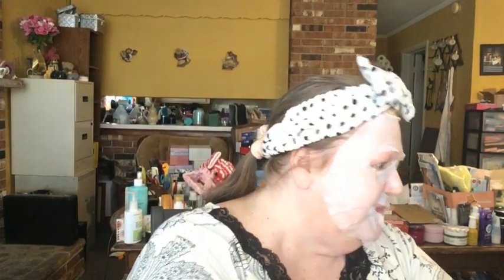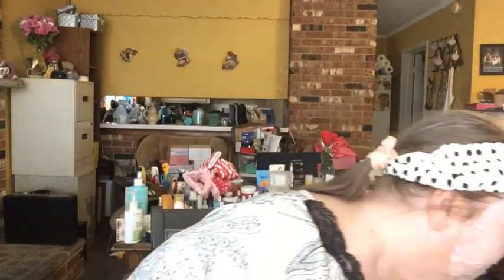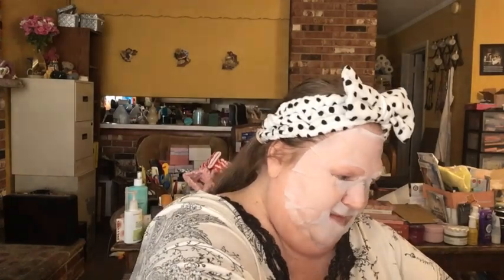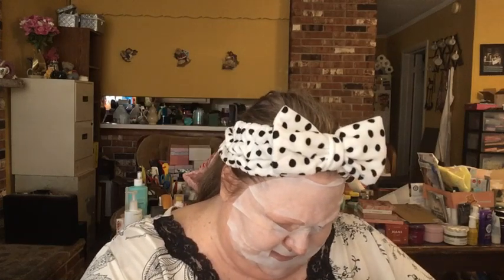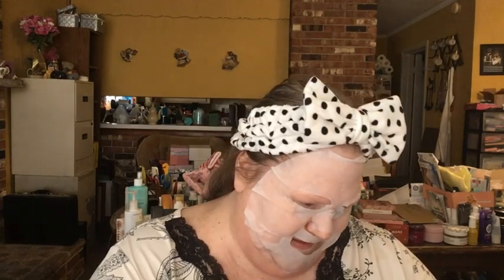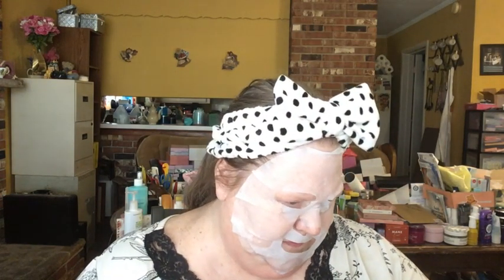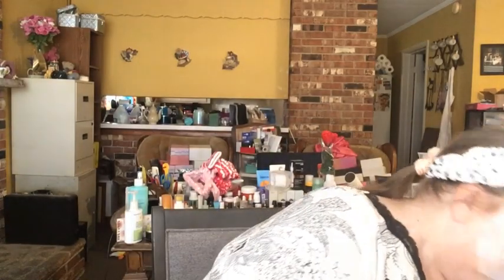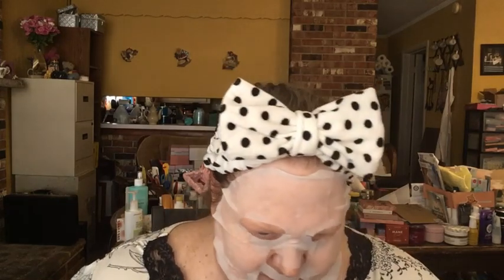facemaskfriday with Chelsie! 12-22-23 JOY!! Ipsy Glam Bag!!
Hey everybody!  Between the SPA LIFE mask and my glittery Ipsy Bag, I'm bringing my thoughts on Christmas JOY.  The safety seal on the eyeliner was broken off camera to save a little bit of time, to help me keep my video time down today.  I know you all are so super busy, and we are all guarding our time to focus on our priorities, but  I do want to share that once I smudged out the eyeliner, the silver in the black showed up much better, and you may be able to see that on my hand.  I will come back and use the eyeliner in a look really soon so you can see how it looks on the eyes.  I hope you all have plans to share your Christmas with someone you care about.  Have a blessed Christmas Holiday and TFW!!  xoxo

@TEATimeAdventures  - Thank you for the lovely mask!  🎄🦌🌟🤩

Now you can opt in for a FREE GIFT for one Month as a member, just use this link and let me know when you've done it and I'll add you to my list.  I get to give 5 gifts per month!

🎁You must be publicly subscribed to me (and all others if this is a Collab entry) on YouTube AND follow me on Instagram, leave an appropriate comment with the secret word, have a US address and be 18 years old.
🎁Have a YouTube account for a minimum of one year with your profile pic displayed in the little circle on your YouTube Home Page and your IG page.
🎁Only one entry per person, per household allowed, no dupes or fake accounts.  I reserve the right to discard any entry that I suspect is cheating.
🎁YouTube is not responsible for any giveaway, and I paid for all these products myself or got them in subscription boxes.  I cannot be held liable for any allergic reaction from any product.
🎁Once the giveaway ends, I will post the winner on my Community Tab within 1-2 days.
🎁The winner will have 48 hours to claim their prize in the comments of the post.
🎁Once the package is in the mail, the Post Office is responsible for the timely and safe delivery and if there's anything that is damaged, lost or stolen, I cannot replace the item(s).

I'll be posting these on Saturday during the month of December and there will be 5 winners, one for each week!  Follow my rules listed above and I'll be announcing the weekly winner in the following week's video, posted on Saturday!

SISFANTASTIC15

Therefore the Lord Himself will give you a sign: Behold, the virgin shall conceive and bear a Son, and shall call His name Immanuel (meaning 'God With Us').

Isaiah 7:14

Laurie Latimer

I will be happy to receive any beauty and skincare products you want to send to me for review. 🛍💖🏵👜